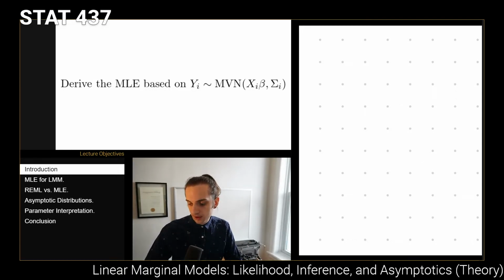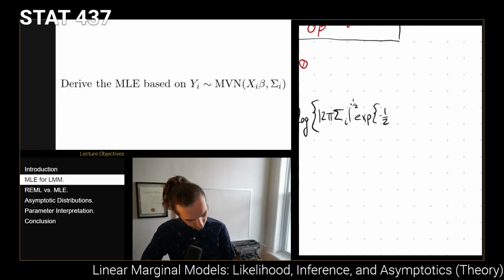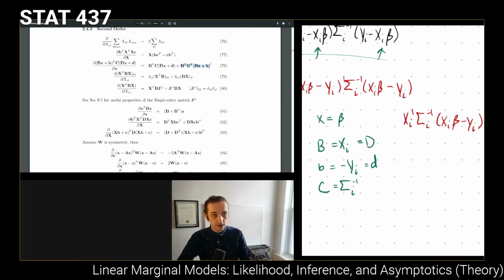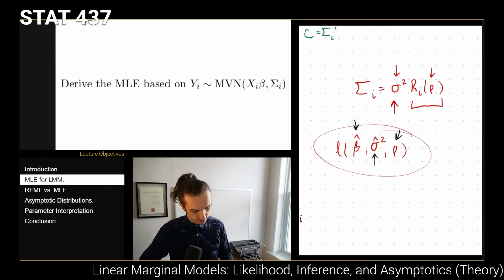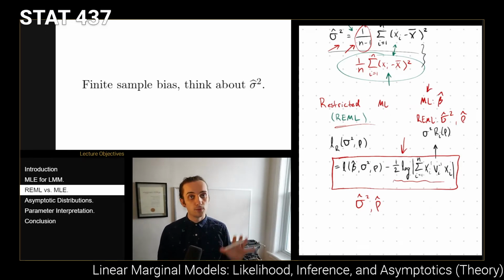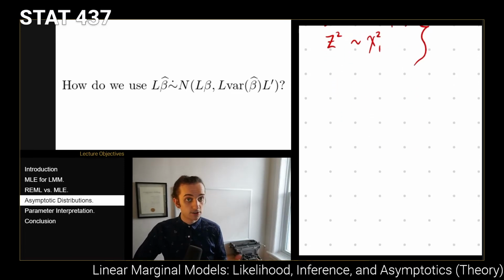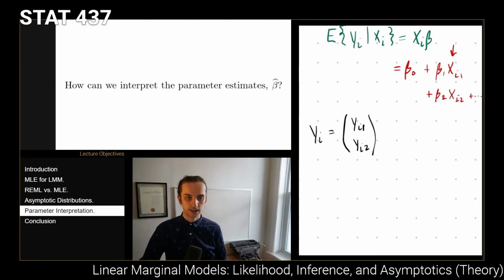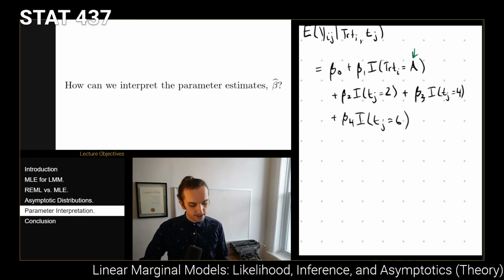007. Linear Marginal Models: Likelihood, Inference, and Asymptotics (Theory)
In this video we complete walk through of the likelihood derivation for linear marginal models, discussing the parameter estimation procedure, as well as the asymptotic distribution of the ML estimates. We discuss the bias in finite samples and introduce the expression for the REML (but not the complete derivation). We also discuss, briefly, the interpretation of parameters in the models as an introduction for the next lecture!

Video Timeline
00:00 - Introduction
00:56 - MLE derivation for LMM.
18:40 - REML and Finite Sample Bias.
25:09 - Asymptotic Distributions.
34:37 - Interpretation of Parameter Estimates